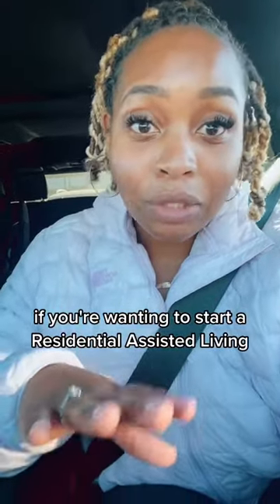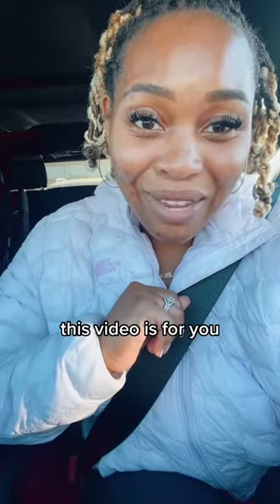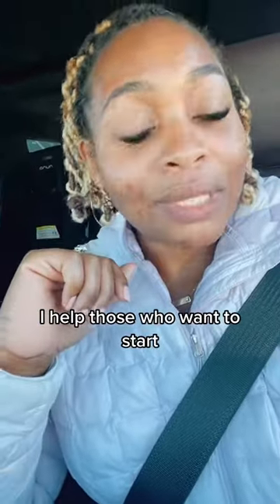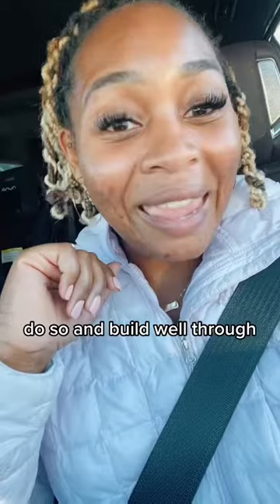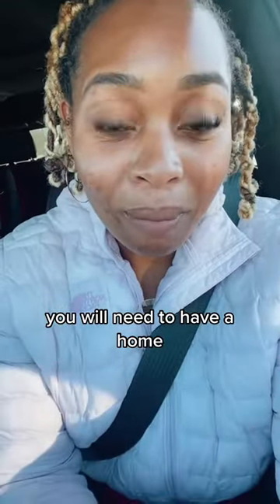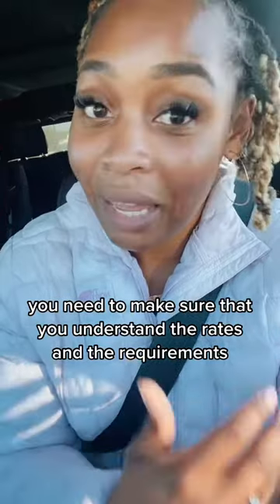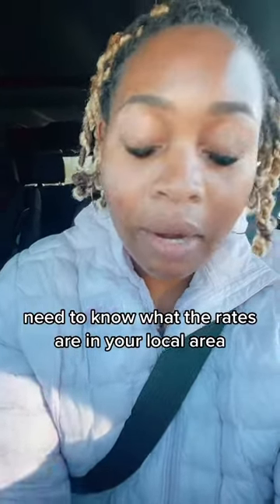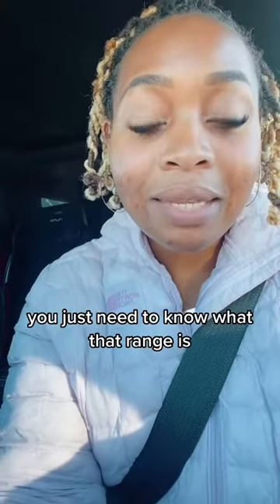How to start a licensed residential assisted living, Step by Step.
I'm Ariana Jay. I help current and aspiring providers start growing scale their licensed assisted living, group home or community hab business with or without property.